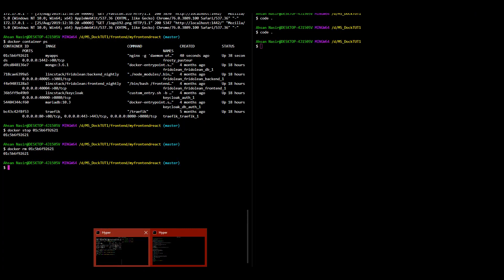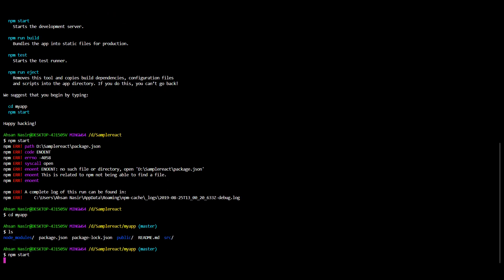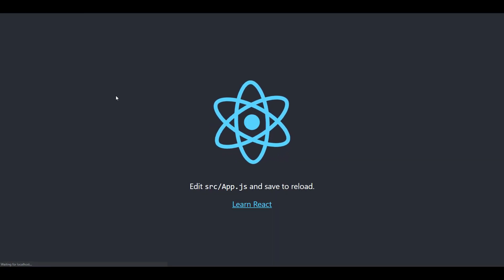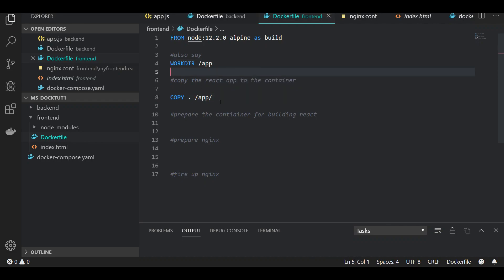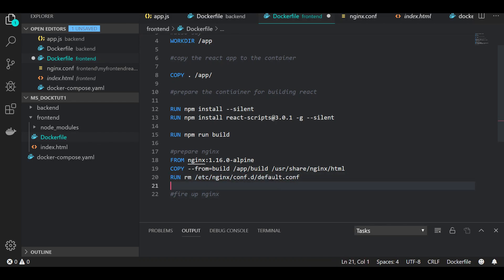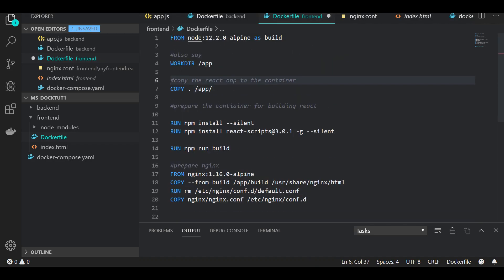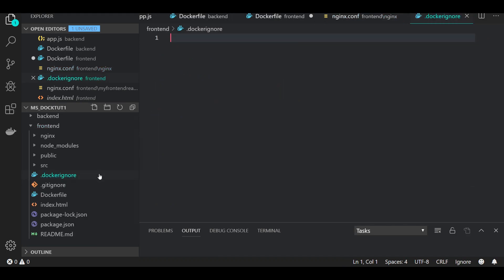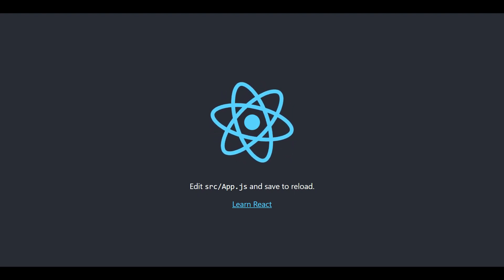React app in docker serving on NGINX - Docker Beginner #8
Jump right onto 3:22 for the hands-on code.

In this video, i explain how to run a react app in a docker container with nginx. We don't use the default react provided server for this but instead we use nginx since it's fast and has better future perspectives as HTTP load balancing, Reverse proxy and stuff.

So please watch this and i hope you learn something from this! :)